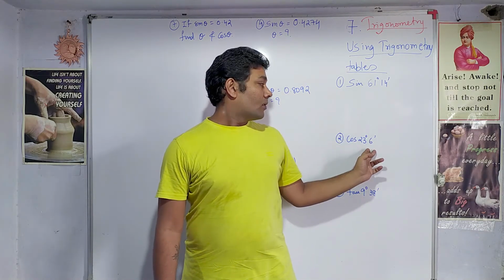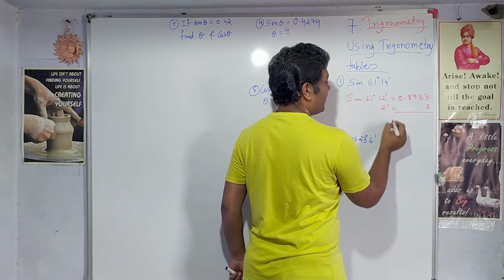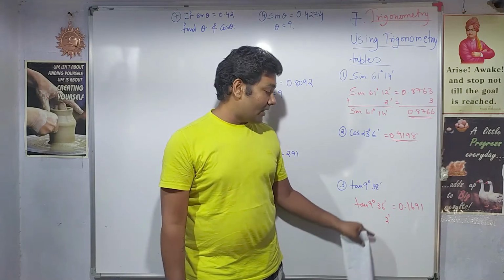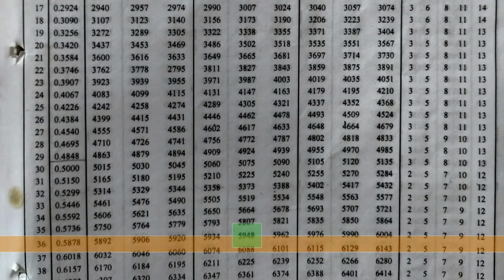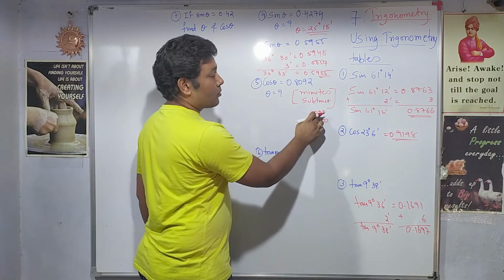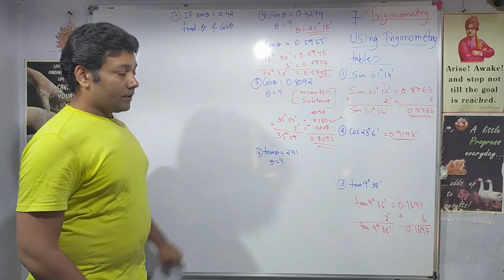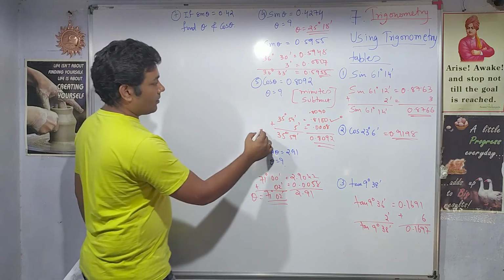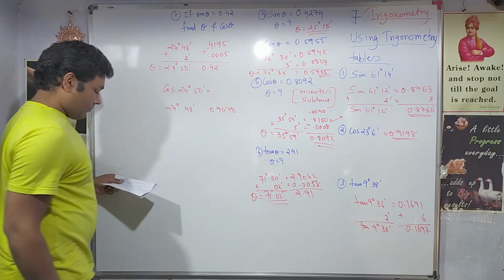7 trigonometry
use of trigonometry tables